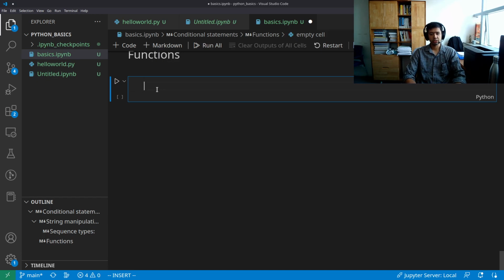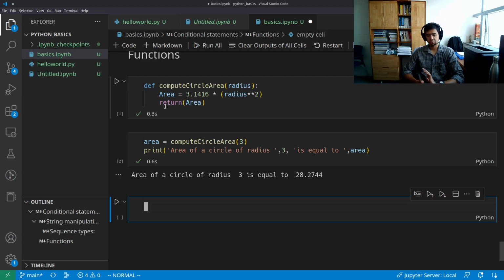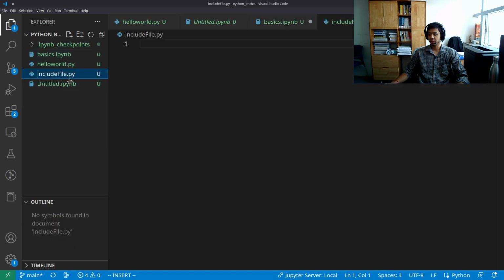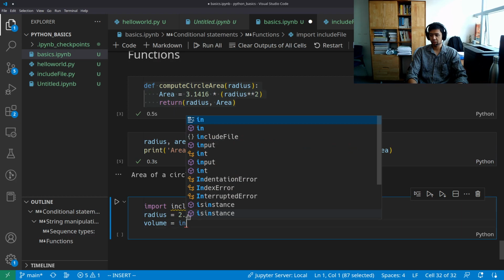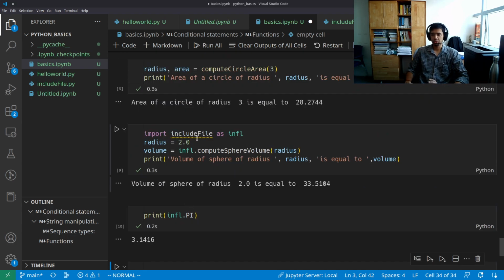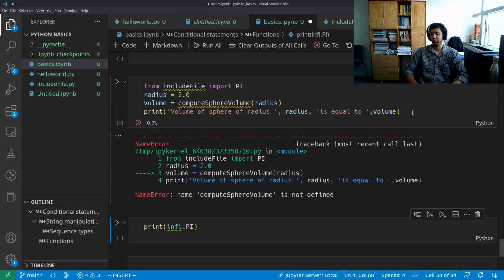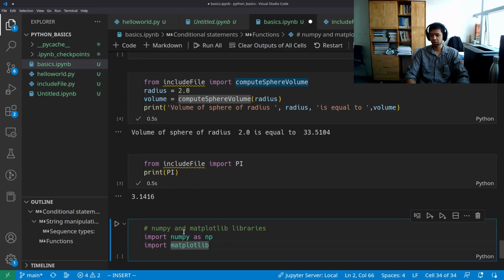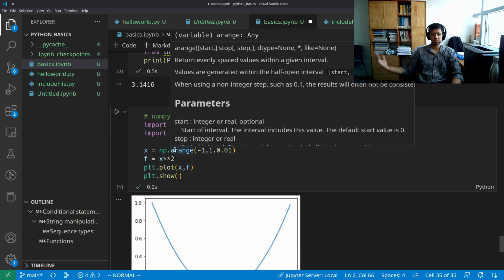Python basics: functions and modules